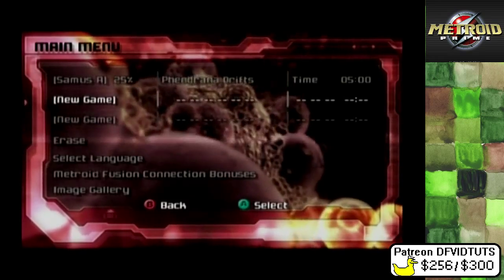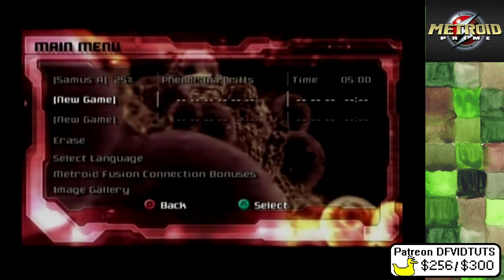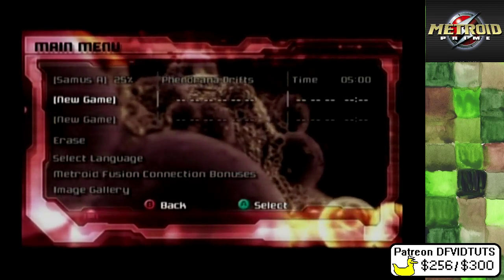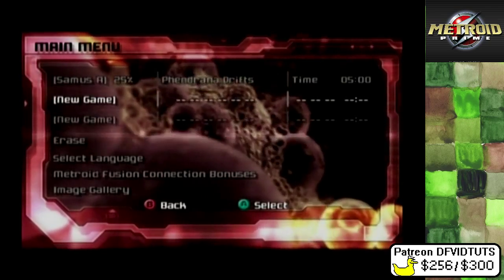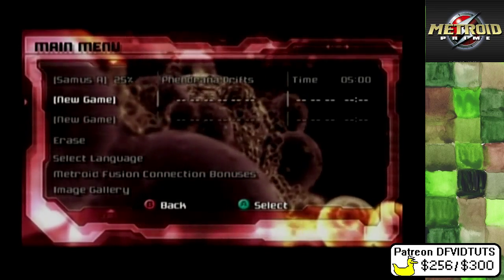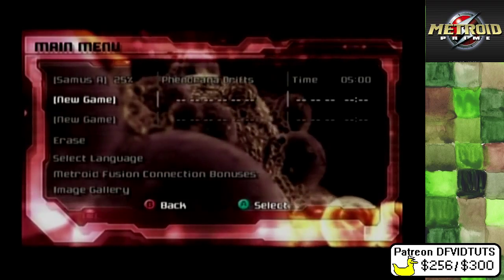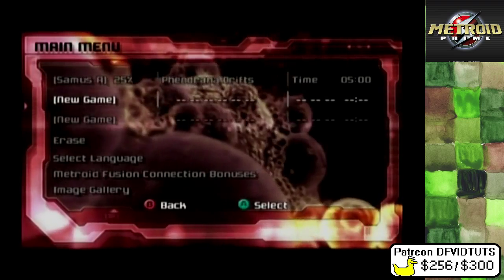2015 10 07 Metroid Prime stream 1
I felt like playing Metroid Prime again, so i got my old Gamecube working, and here we are. Stream will start in about an hour.